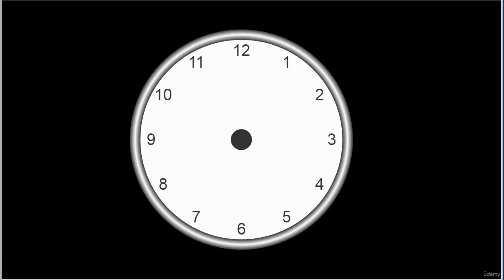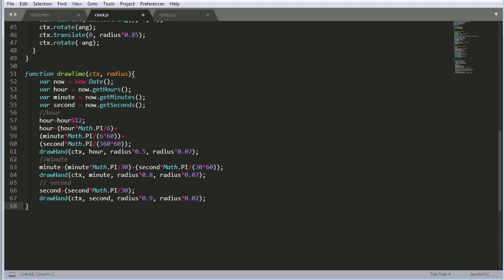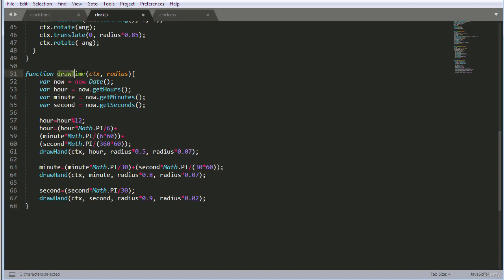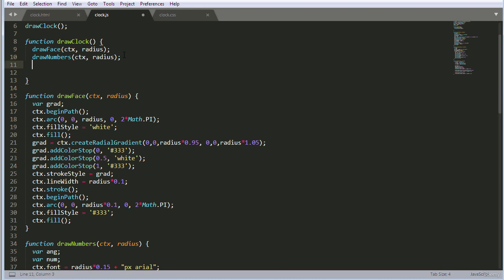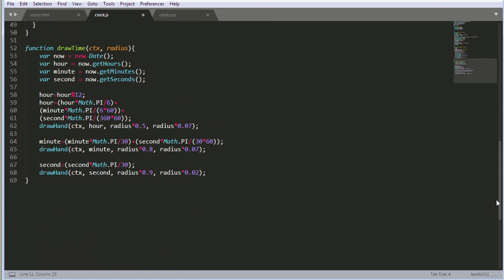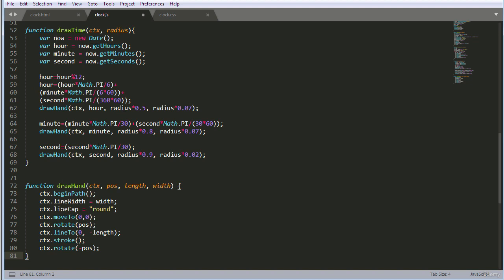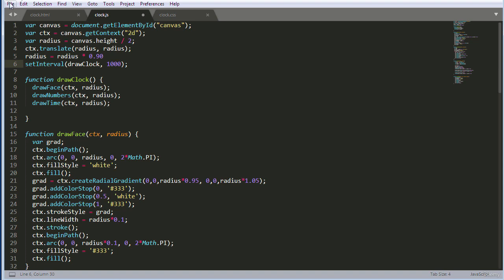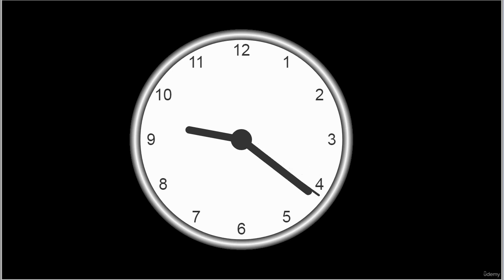#6 Analogue Clock Project in Js /Drawing the time and hand